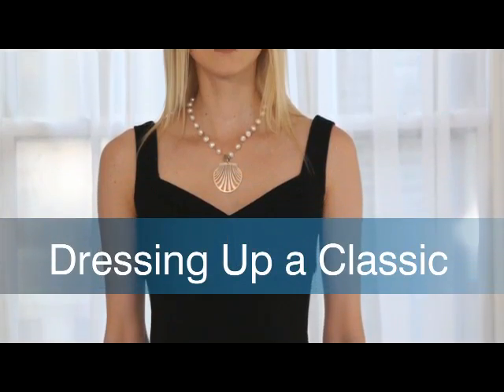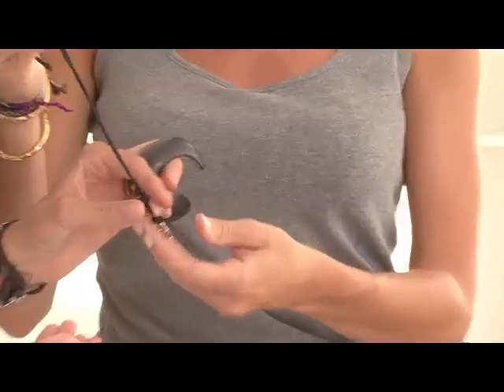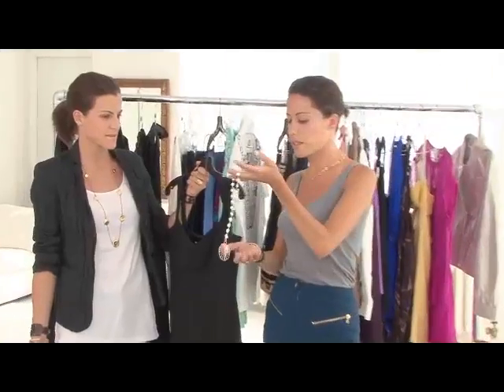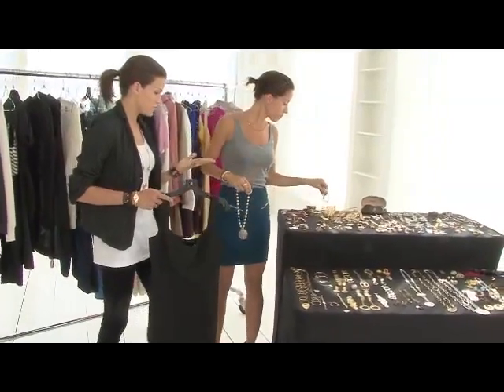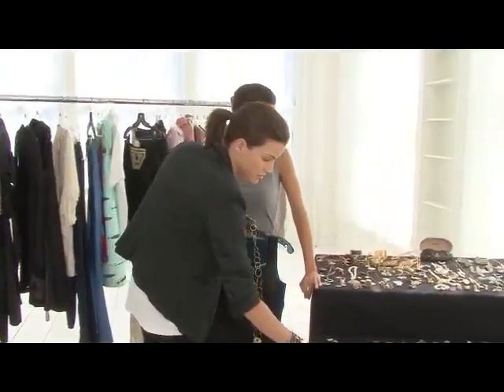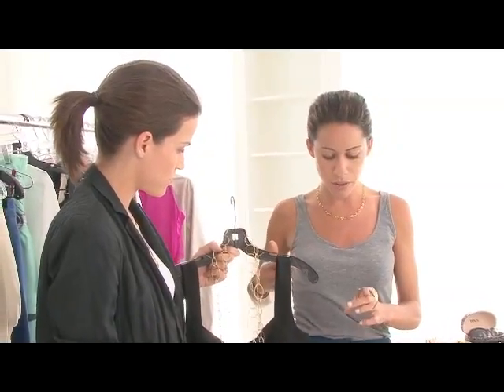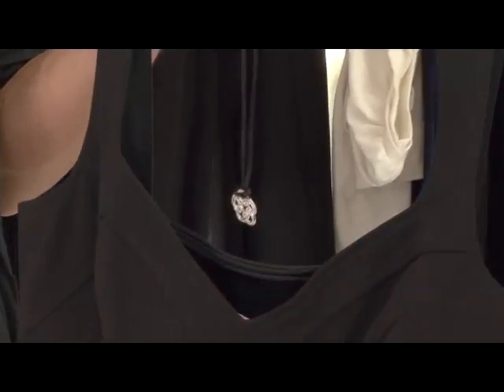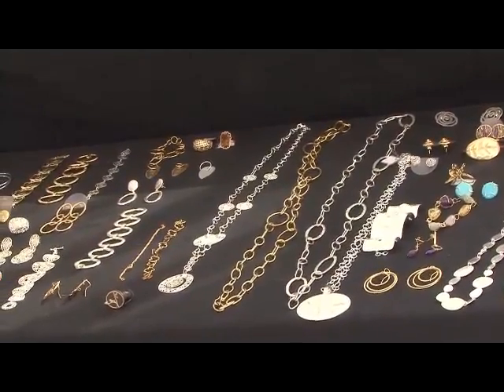Anda & Masha and the Little Black Dress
Starting with one iconic piece, the stylists put together three fabulous looks